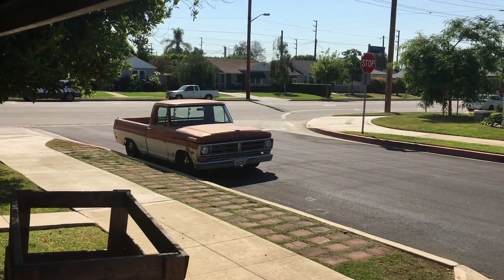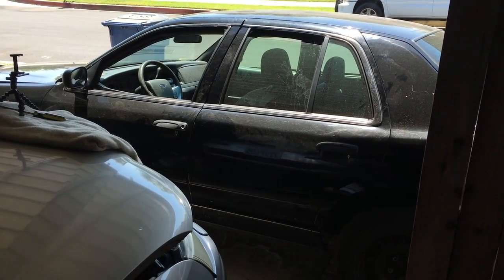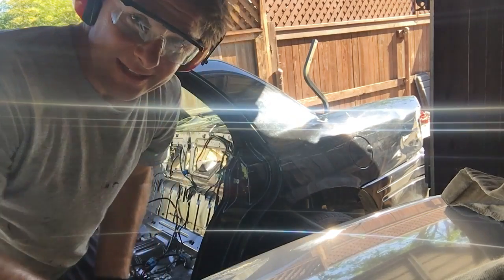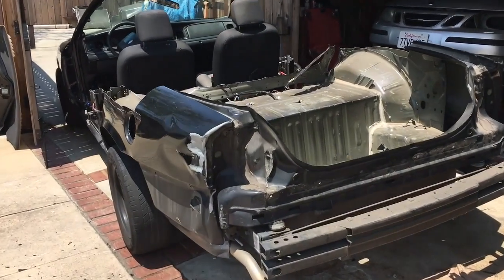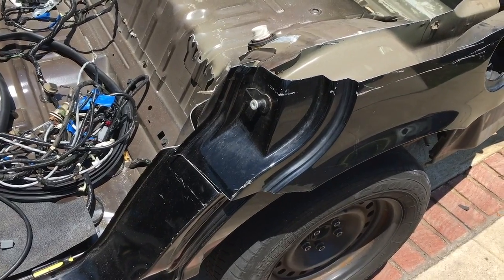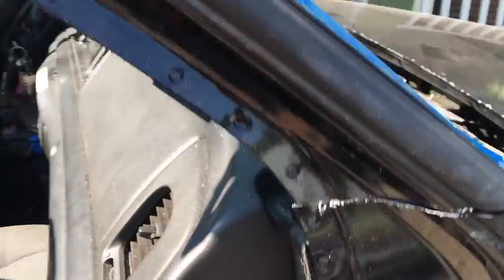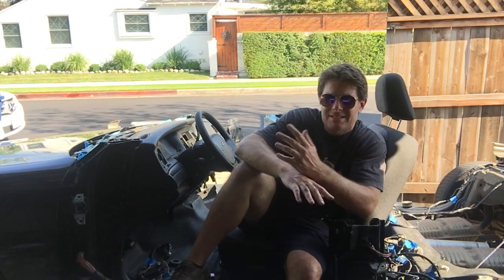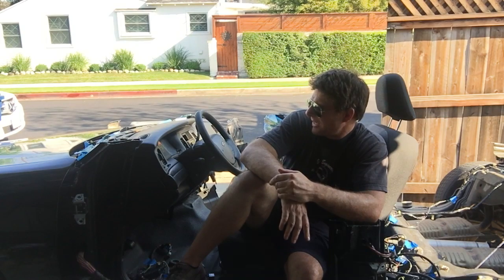F100 Crown Vic full frame swap "F71" Episode 1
After a little bit of a re-edit the first 2 old episodes are now one!

This is the tear down of the Vic getting ready for her new body!